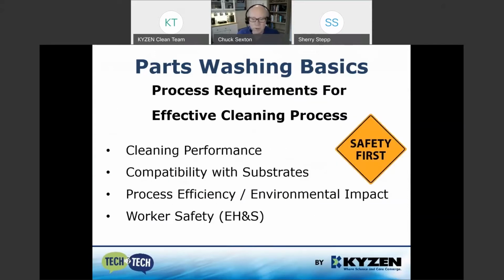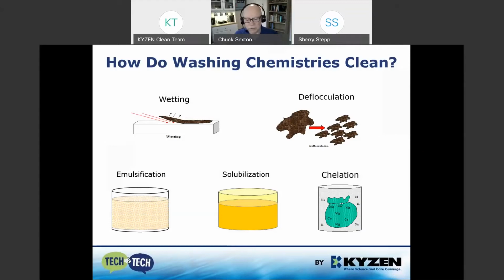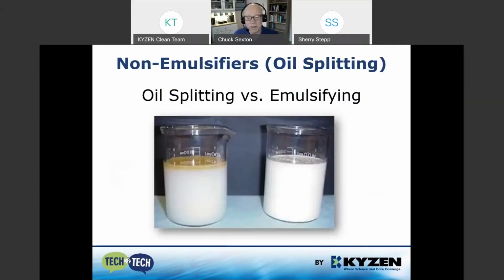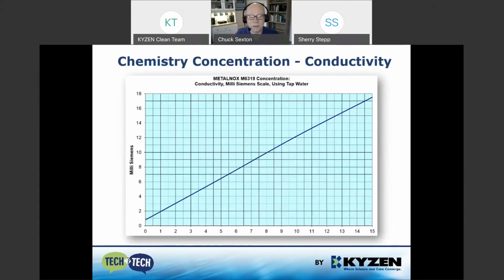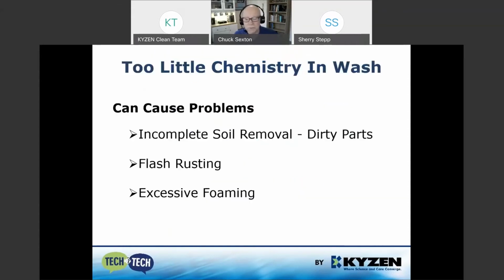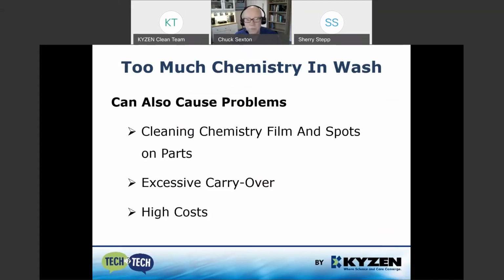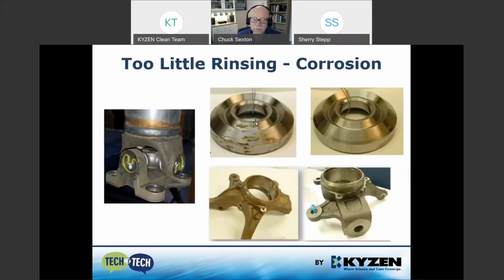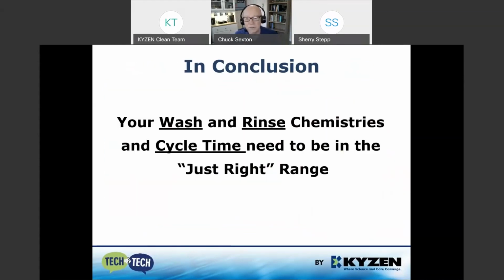Parts Washing & Chemistry – Too Much? Too Little? - Tech 2 Tech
High-tech, high-value cleaning answers made easy. Specifically the correct range for a balanced cleaning process.

0:10 Intro to Chuck Sexton
0:40 Parts Washing Basics: Why Clean?
0:59 Process Requirements For Effective Cleaning Process
1:48 How Do Washing Chemistries Clean?
2:53 Parts Washing = Soil Management
3:08 Aqueous Cleaning Chemistries
3:26 Non-Emulsifiers (Oil Splitting)
3:48 Oil/Water Separators
4:00 Non-Emulsifiers (Oil Splitting)
4:18 How Much Chemistry?
4:38 Chemistry Concentration-Conductivity Chart
5:03 Automated Chemical Addition
5:56 The Problems with Too Little Chemistry In Wash
6:34 Too Little Cleaning Chemistry - Foam Problem
6:56 The Problems with Too Much Chemistry in Wash
7:27 Too Much Wash Chemistry - Spots/Film
7:48 Too Little Chemistry In Rinse
8:12 Too Little Rinsing Can Cause Corrosion
8:28 Too Much Chemistry In Rinse
9:02 Too Much Rinsing Can Also Cause Corrosion
9:31 Conclusion
9:41 Outro